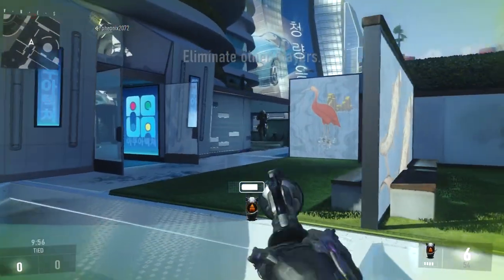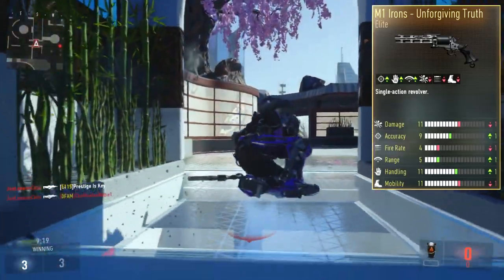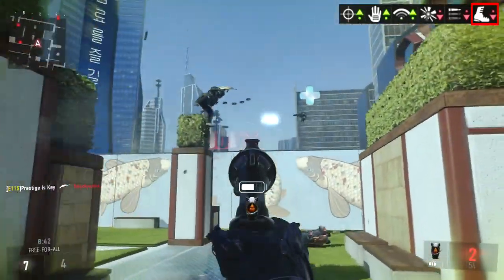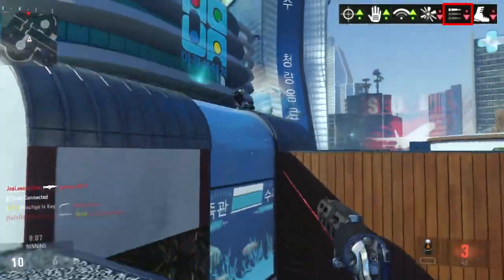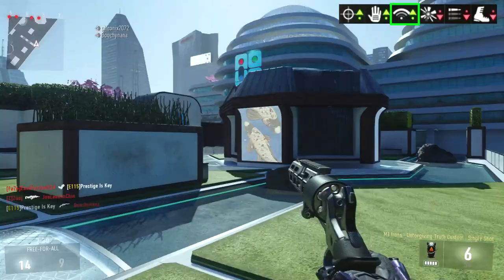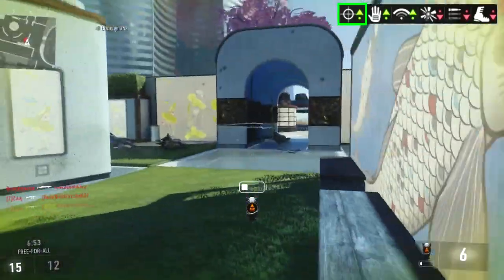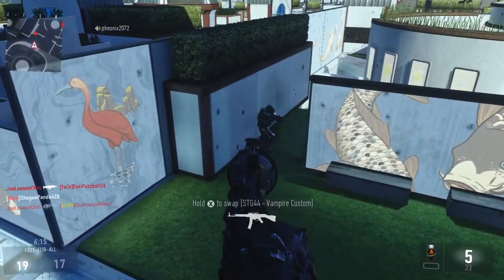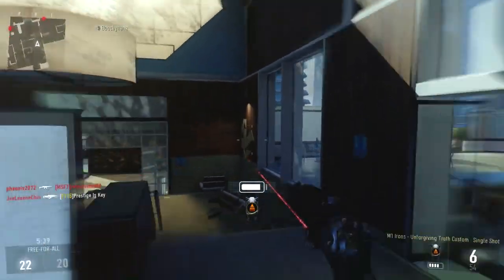"M1 Irons - Unforgiving Truth" (Elite Weapons of Advanced Warfare)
Let's peep at the "M1 Irons - Unforgiving Truth" today and talk about why this weapon may not be so bad after all! Okay, who am I kidding, the M1 Irons is an AMAZING primary weapon with high damage and accuracy. No matter how many downsides there will always be a way to quickdraw your way to an easy kill.

Did your supply drop give you a shiny new elite weapon? Are you interested in learning more about other elite weapons you have yet to discover? Take a look at this video and learn more about the "M1 Irons - Unforgiving Truth"!